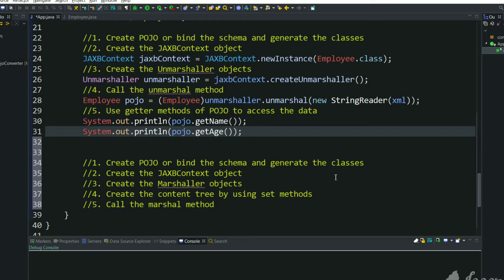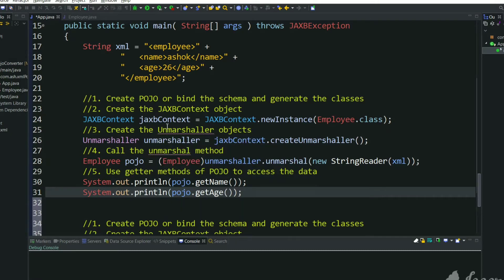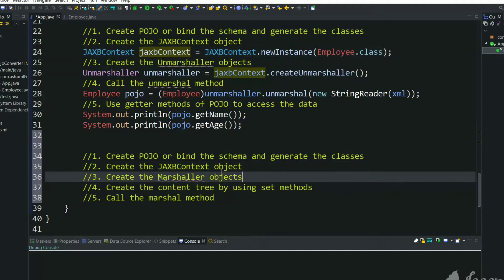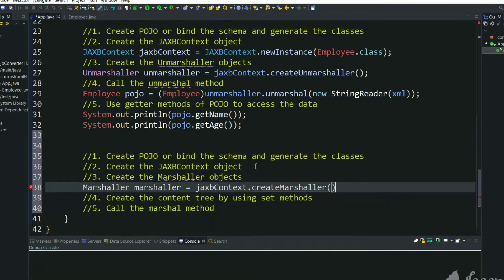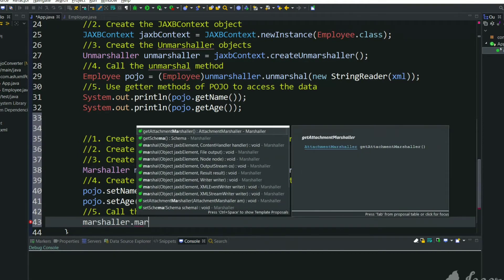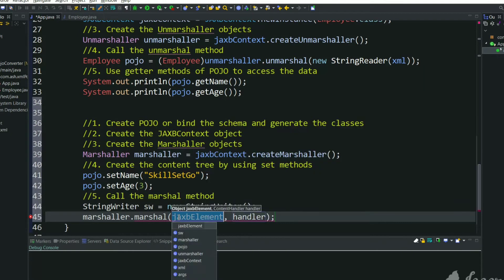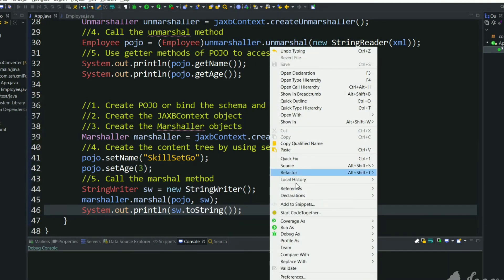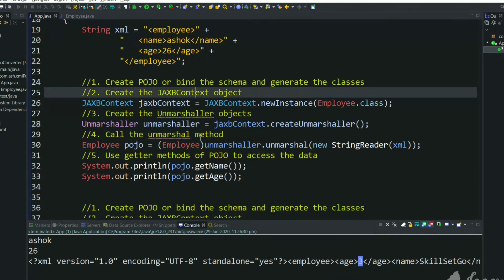Convert pojo class to XML IN JAVA. Step by step. Jaxb tutorial part 2.